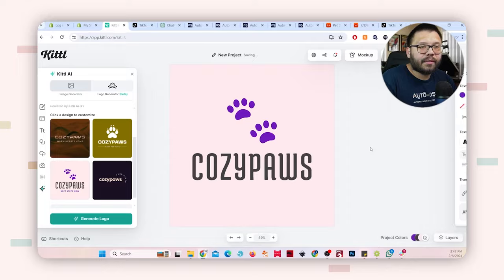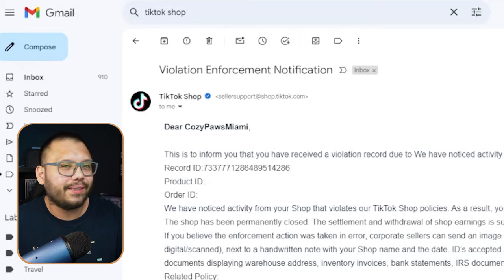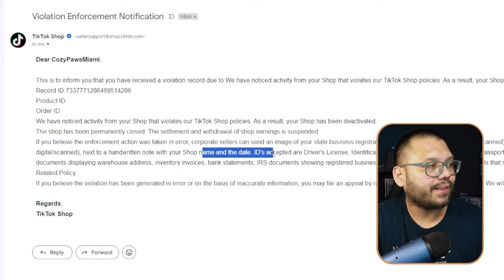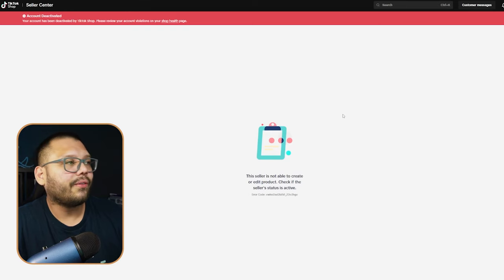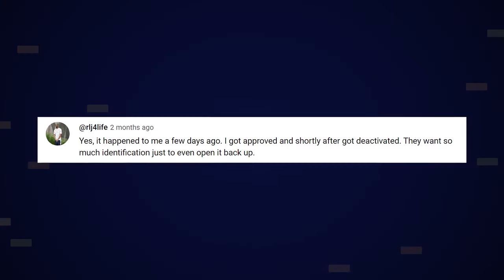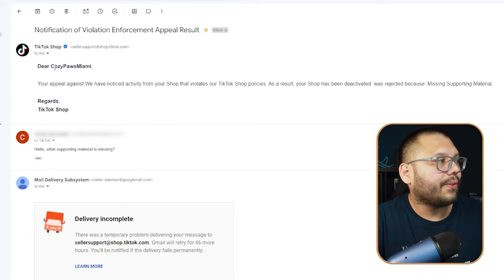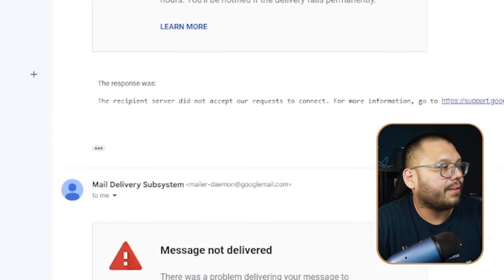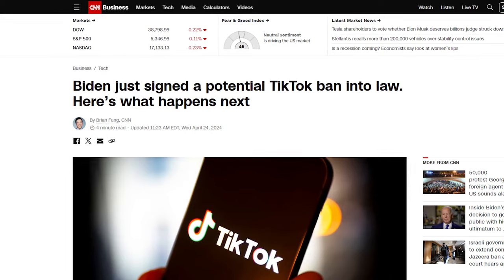My TikTok Shop Account Was SUSPENDED (Here's How I Reinstated it!)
TikTok has been having a purge of Shop accounts lately without giving us much information. Which leaves us in the dark thinking, "Why?". This same thing happened to me and my account, but thankfully I was able to recover it. How you ask? Well just watch the video to find out! Today we'll be discussing:

🚫 TikTok Bans and Suspensions
🤔 Why accounts are getting banned
✅ TikTok Shop account reinstatement
💭 How to avoid bans in the future
...and a bit more!

This is a problem affecting many people and small businesses. If your Shop account was banned, or you want to make sure you prevent it from happening in the first place, then make sure to watch our video all the way through!
Timestamps
00:00 - Introduction
00:46 - How It All Started
01:27 - How My Account Was Suspended
05:22 - Checking Shop Health
07:55 - Reasons To Get Suspended
10:00 - How My Account Was Reinstated
13:03 - How Can You Avoid Getting Banned
15:56 - What If You Can't Reinstate Your Account
17:03 - Conclusion